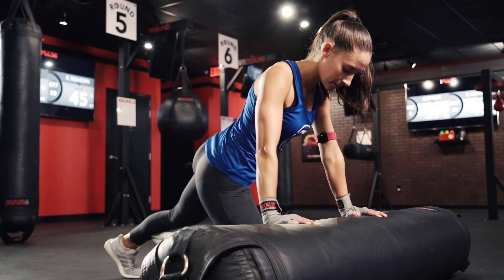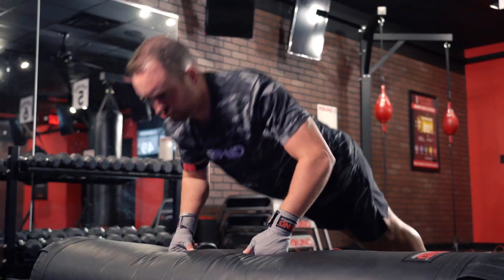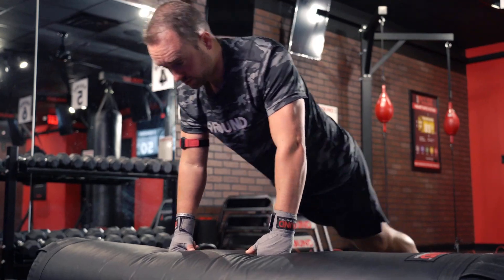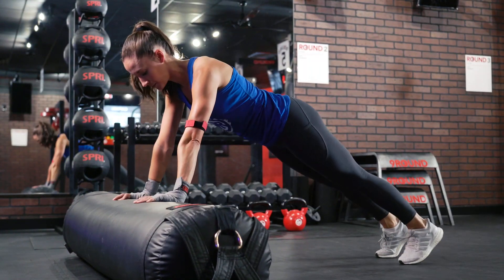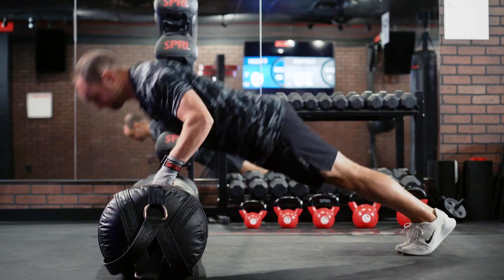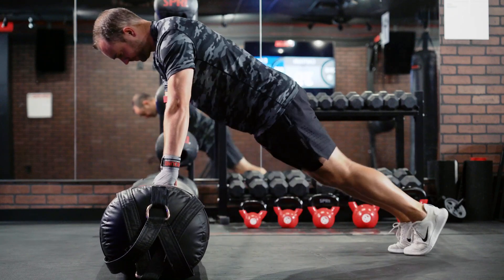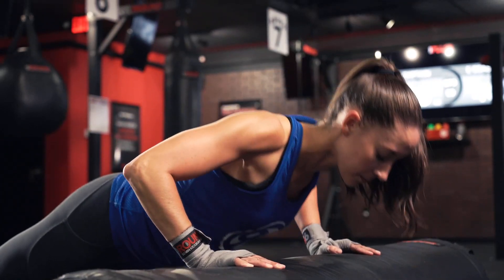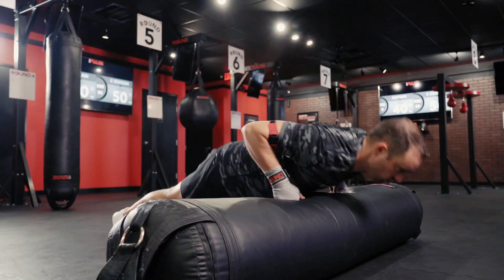9Round CHOW: Week of August 01, 2022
Are you ready for a true test of strength and endurance? Well you're in luck, this week's CHOW is back at Round 2, where we have an amazing AMRAP exercise for you this week. Head on down to your local 9Round and see if you have what it takes to top the CHOW leaderboard!